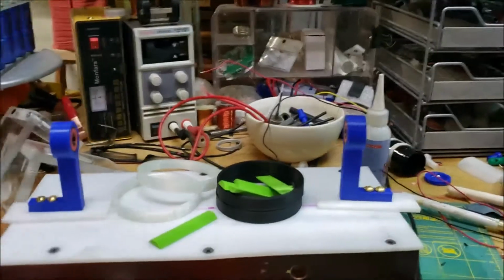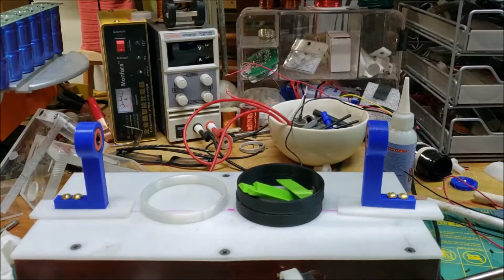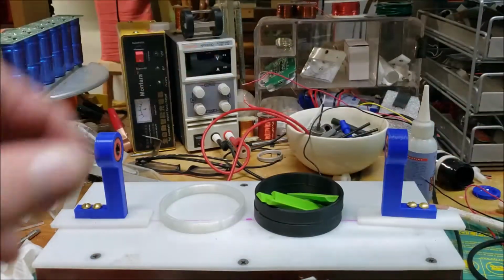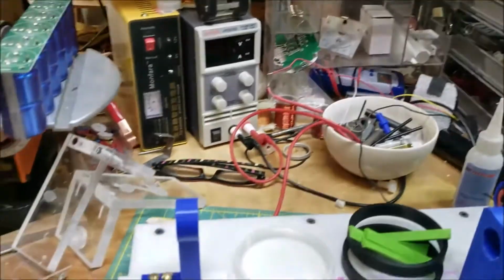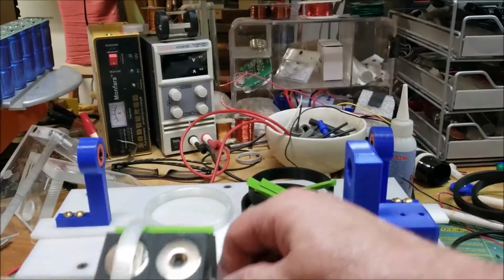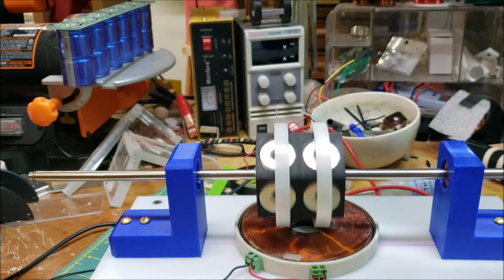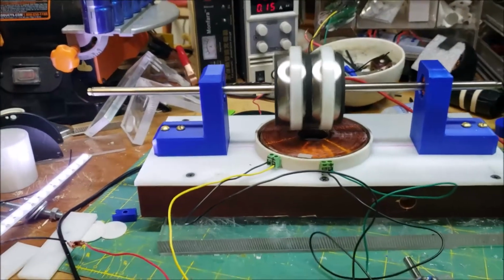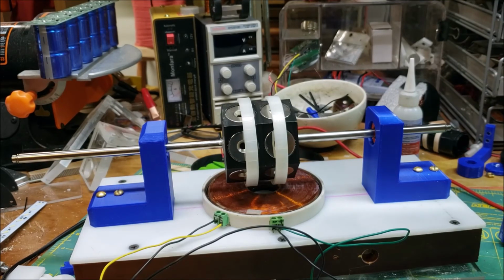3D Printed Rotors and parts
So I finally got my arse back out to the shop and fixed up a few 3D printed rotors and parts. All these parts were designed in CAD and printed in my 3D printer.